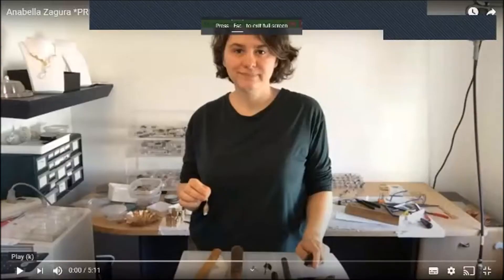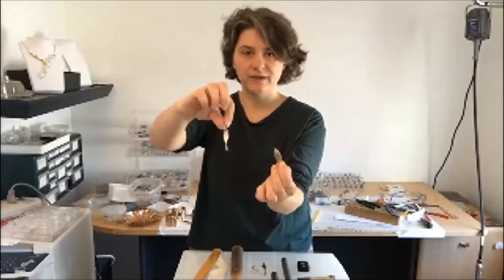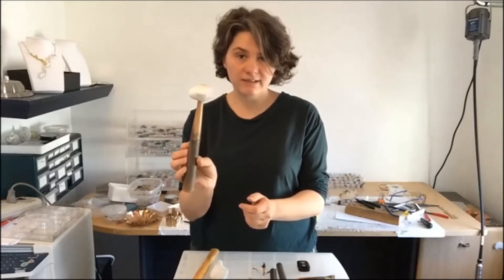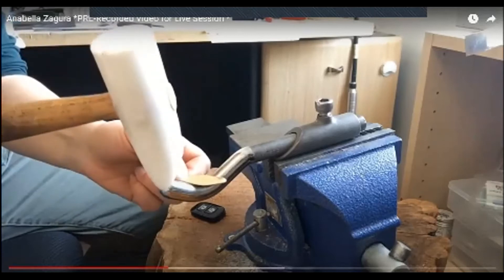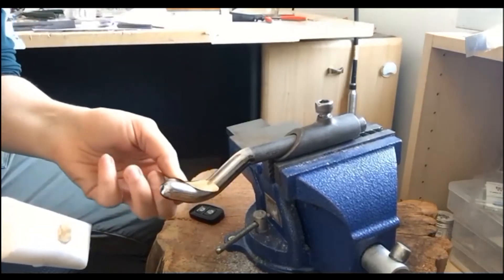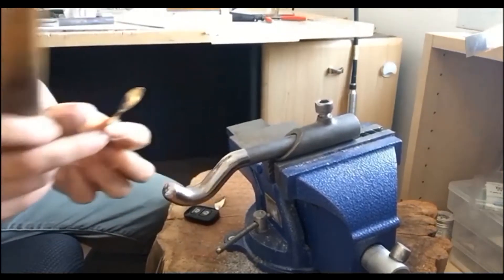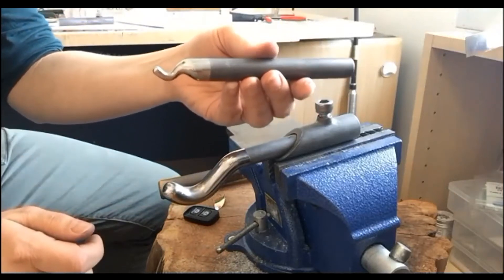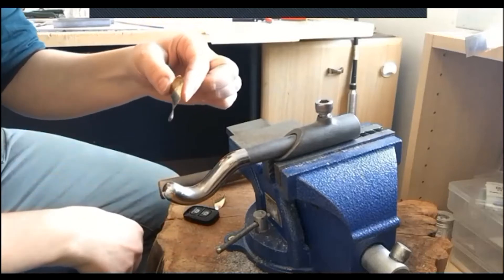Curving Metal Sheet into Jewellery with Anabella Zagura